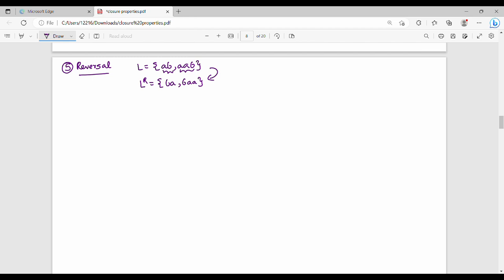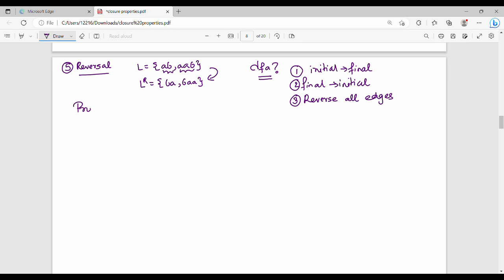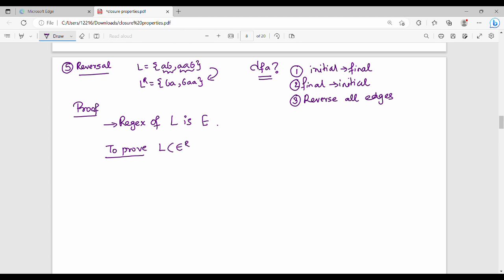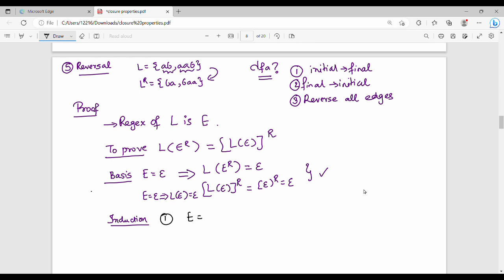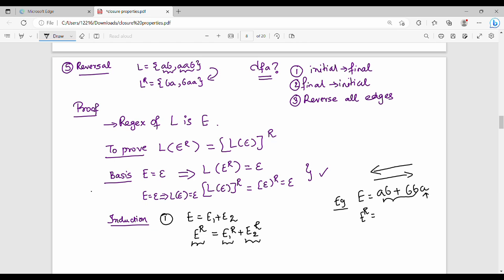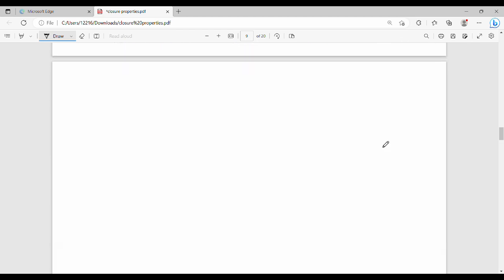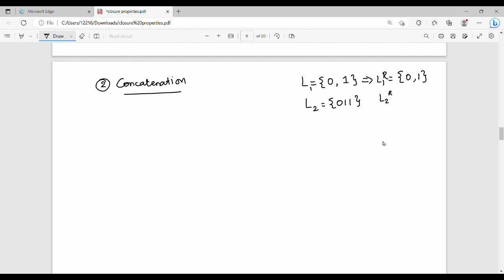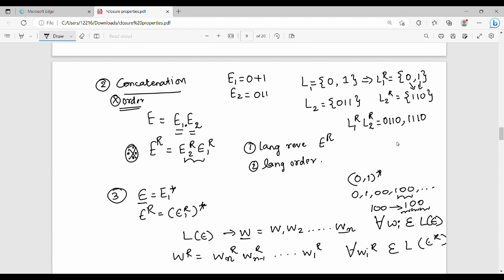2.11.3 Closure of Regular Language Part 3 in Tamil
I have discussed proving a closure over reversal.